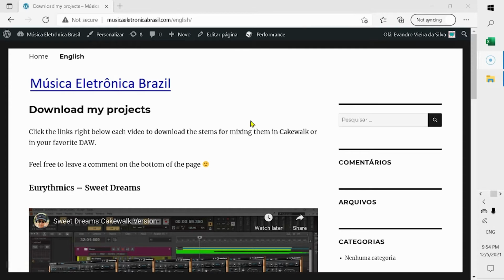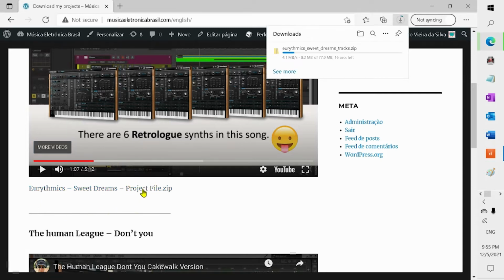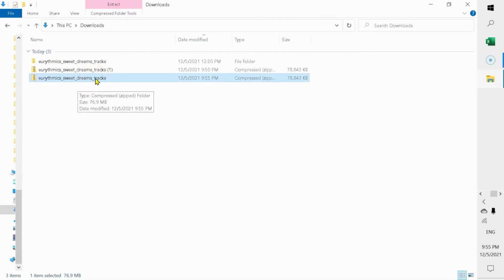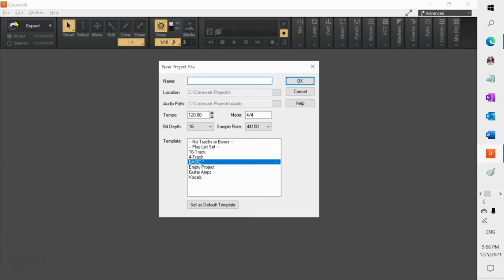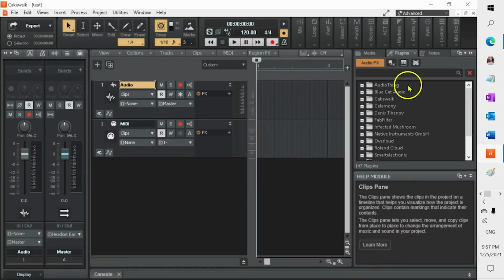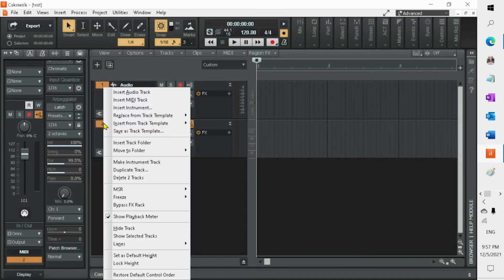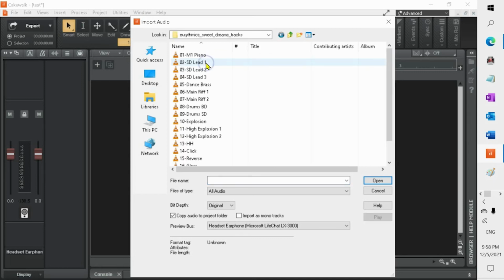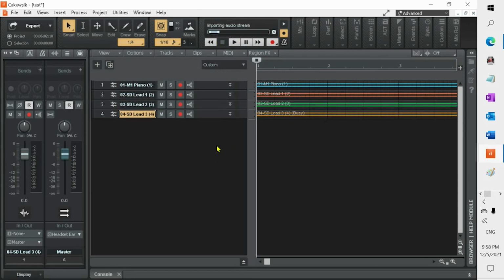How to Import the Separate Tracks into Cakewalk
In this quick video I will show you how to import into Cakewalk by BandLab all the separate mp3 tracks that you have download as part of my project to recreate songs.

My YouTube channel was created to share with you all the details on how I recreate famous songs from several different bands and genres that I personally like. I also share details of how I created my own songs.

To recreate the songs, I use Cakewalk by BandLab – a free, but incredibly professional and stable Digital Audio Workstation (DAW). See link to download Cakewalk in the LINK section below.

For all songs posted here, I will also share the separate audio tracks, so you can import them into Cakewalk (or into any DAW of your choice), and instantly recreate the same songs you see in the videos.

So, why should you get hold of the separate tracks? When you are learning music production, it is really useful to be able to visualize how the tracks musically interact with each other. Also, you can solo the tracks and listen to how they sound on their own, as well as in the context of the mix. This is a great way to learn a few arranging patterns – and this will eventually guide and even inspire you when you are creating your own songs!

In Cakewalk, I use several VST softsynths and FX plugins to create the songs, so I always make sure I list them and provide a quick description of the plugin.

If you use another DAW other than Cakewalk, you can still learn something by watching my videos because the softsynths and FX plugins that I use are all compatible with any DAW.

LINKS

- Get Cakewalk: this is a free and professional DAW. Remember: you will be required to download a program called BandLab Assistant and register. Then, from inside BandLab Assistant, you will install Cakewalk.

- My site: this is the link to the page in English where I list all the projects and provide a link to download the files.